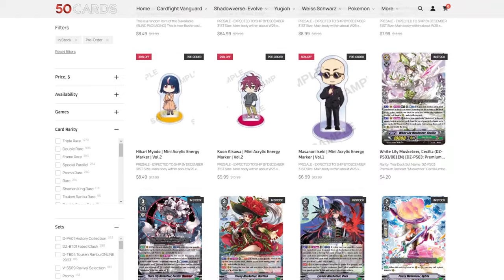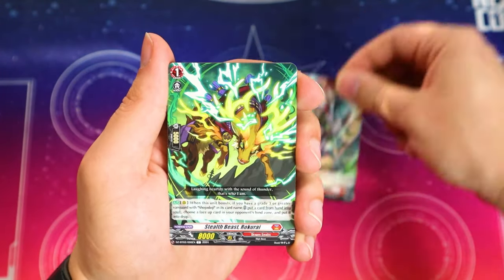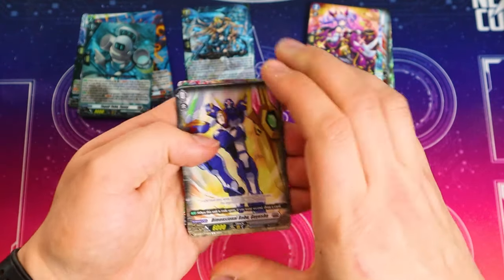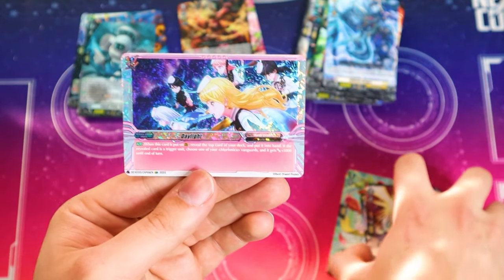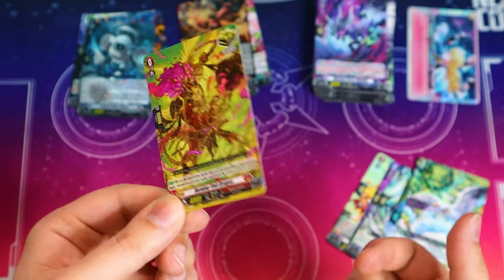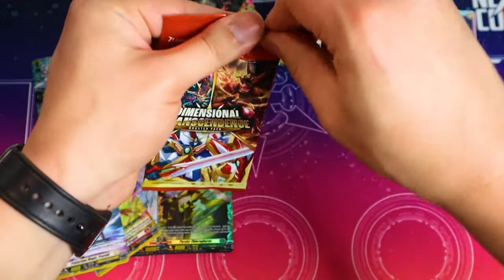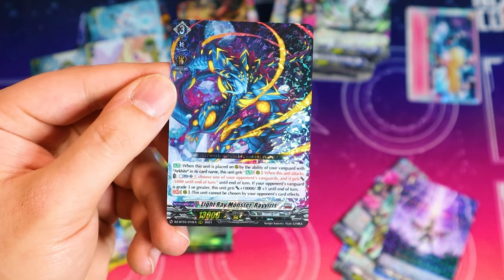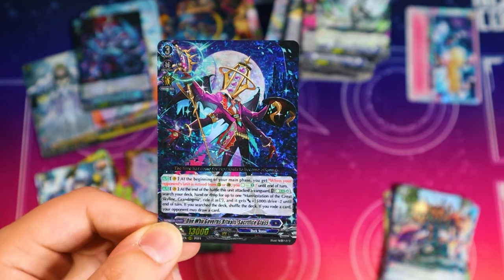Dimensional Transcendence Unboxing! | DZ-BT03 | Cardfight!! Vanguard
DZ-BT03 Dimensional Transcendence is officially here, which means locals will be flooded with Shojodoji and Shiranui players for the foreseeable future. Today we're opening a booster box of this set and see what we can pull!

*If this video gets 200 likes, we'll give away two boxes of this set to two lucky winners!!!*